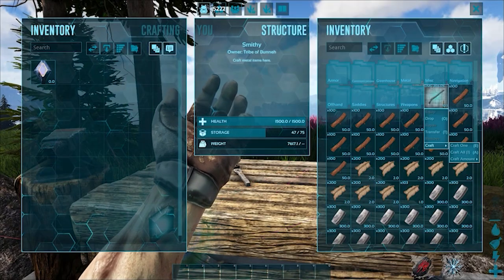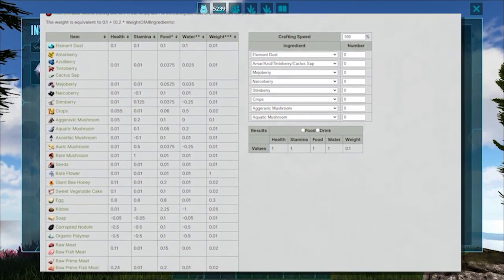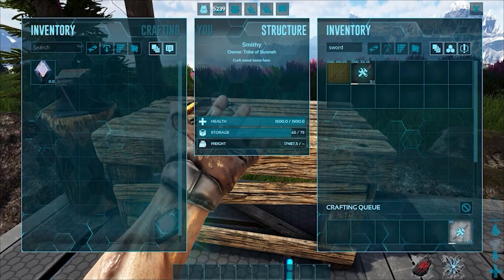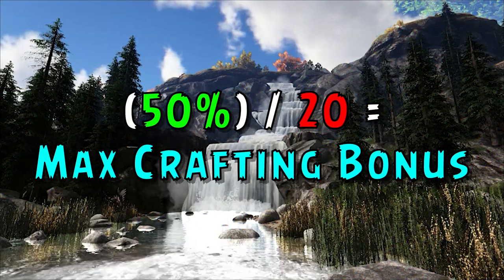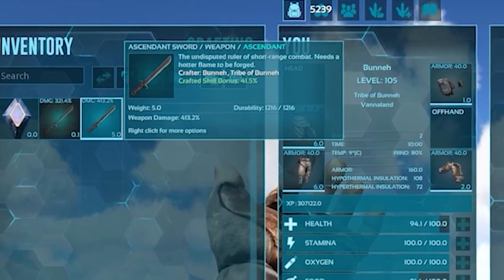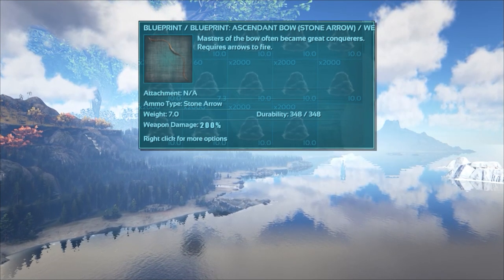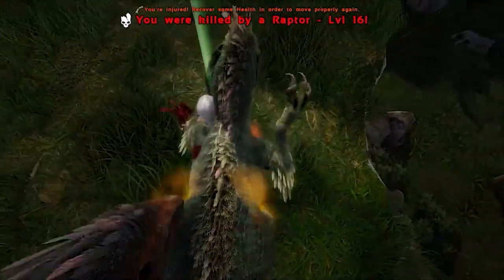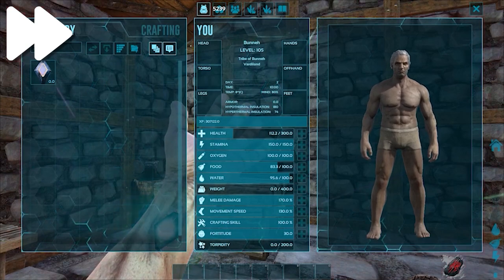Everything You Need To Know About Crafting Skill - ARK: Survival Evolved | 2022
Hello there everybody, and welcome to a quick video showing you everything you need to know about Crafting Skill in ARK: Survival Evolved! Crafting Skill is a very unique attribute that can VASTLY change your gameplay experience if used correctly. Crafting Skill not only affects custom food recipes, but also provides a Crafting Bonus to item blueprints as well. By fully understanding and taking advantage of this attribute's effects, you'll be able to craft some of ARK's most powerful items, including saddles, tools, weapons and armor!

*I own or have all of the rights to use all of the music & sound effects in my videos*

SOUND EFFECTS:
"HitSmack" - Pond5 (purchased)
"Heaven'sGates" - Pond5 (purchased)